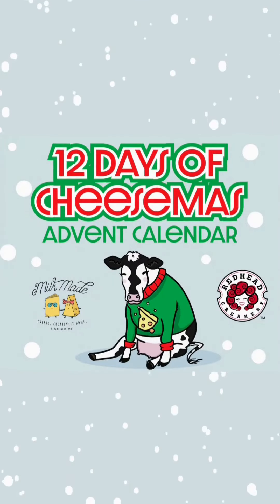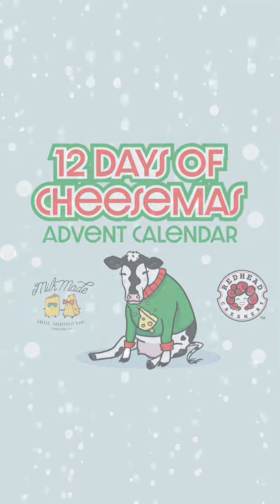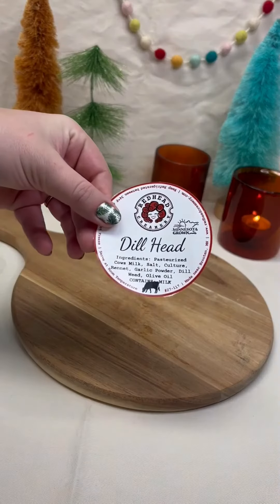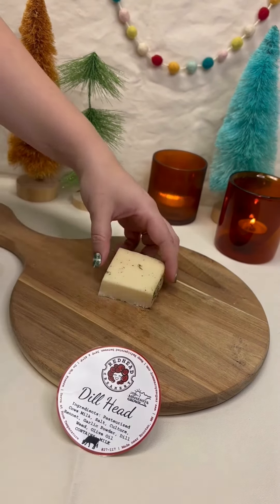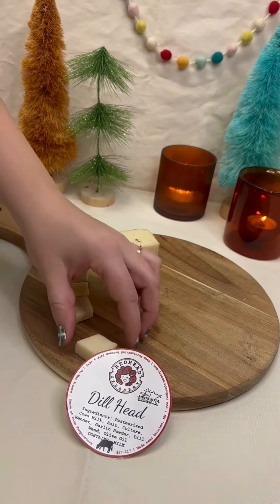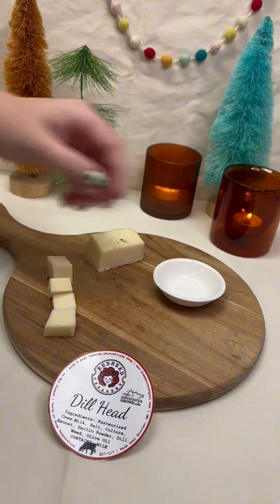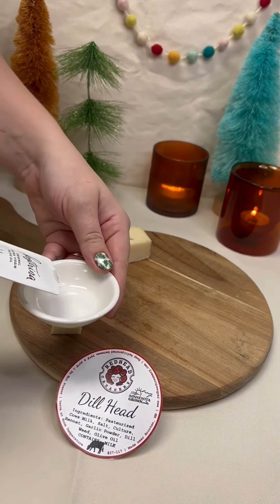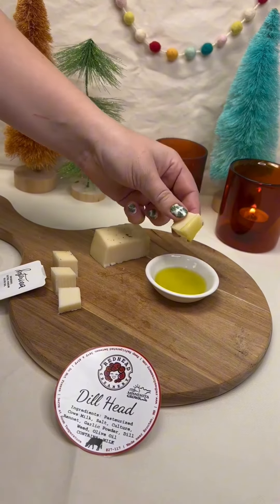Cheesemas Day 2: Dill Head with Olive Oil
It's the second day of the 12 Days of Cheesemas Advent Calendar from Milk Made and Redhead Creamery! Today, enjoy Dill Head with artisan olive oil in the perfect mini dish.